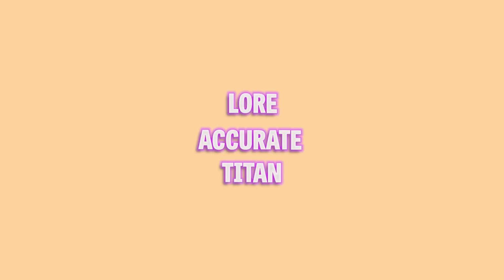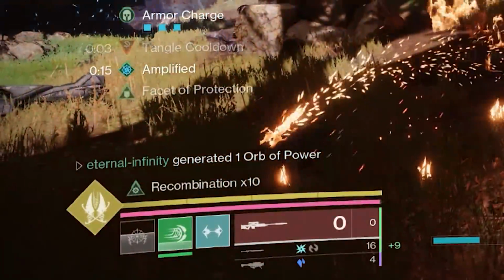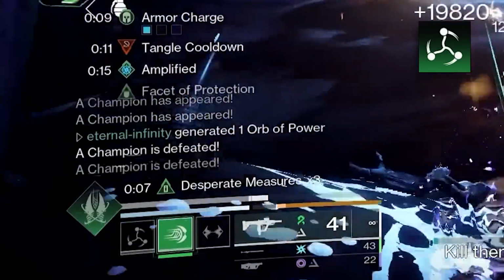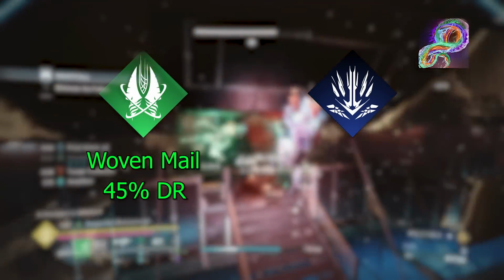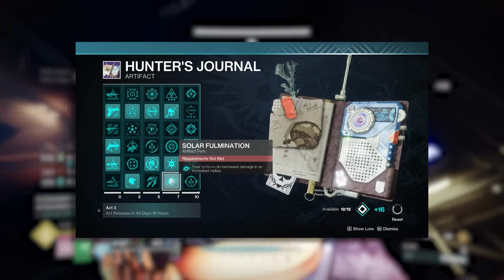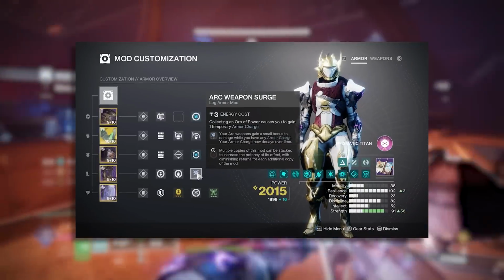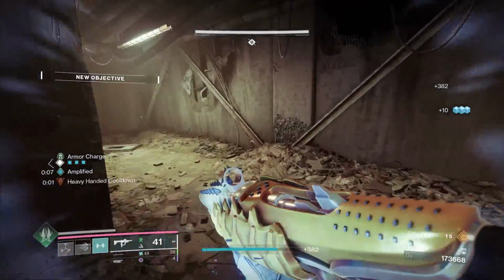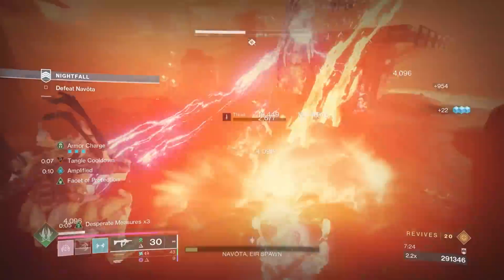The Most Fun I’ve Ever Had in Destiny - The Unkillable, Insane Damage Titan Build (FULL BREAKDOWN)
This build will carry you in every piece of content you throw at it. From Nightfalls, to dungeons, raids, and dual destiny. Have fun!